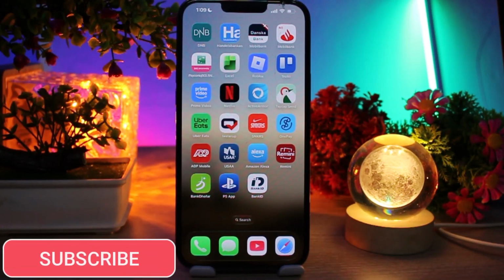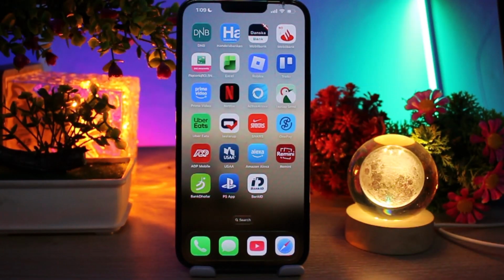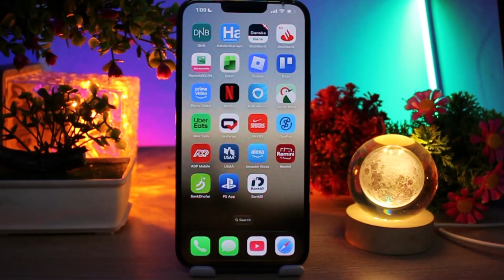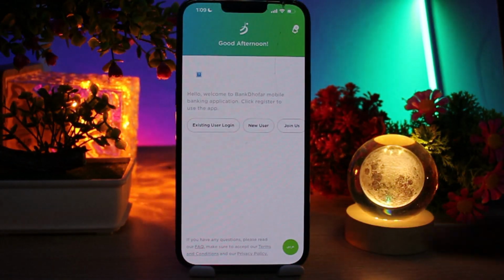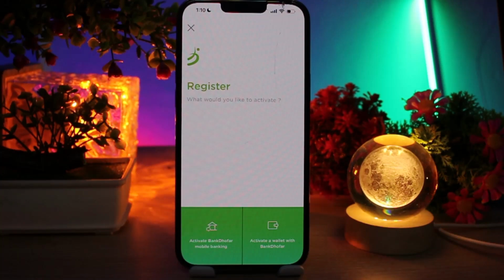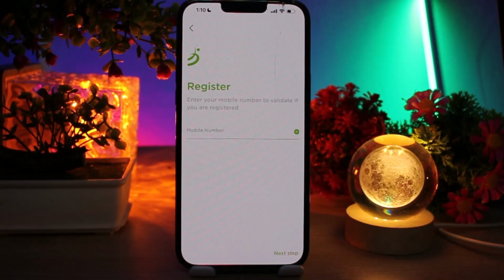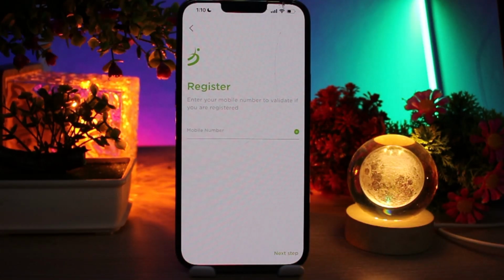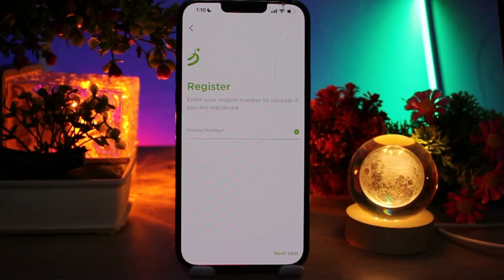How To Activate Your Mobile Number in Bank Dhofar Mobile Banking App | New Edition 2026 //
Want to know how to [DO SOMETHING] How To Activate Bank Dhofar App Using Your Mobile Number | New Edition 2026  but don’t know how? 🤔
This quick video will show you how to [MAIN TASK]  How To Fix Mobile Number Activation Issues in Bank Dhofar App | New Edition 2026 step by step.

In this video, you’ll learn: How To Link Your Mobile Number to Bank Dhofar Mobile Banking | New Edition 2026

How to [STEP 1 / ACTION] How To Verify and Activate Mobile Number in Bank Dhofar App | New Edition 2026

How to [STEP 2 / ACTION] How To Activate Bank Dhofar Mobile Banking on Android & iPhone | New Edition 2026

How to [STEP 3 / FINAL RESULT] How To Activate Bank Dhofar Mobile Banking on Android & iPhone | New Edition 2026

Timestamps:
00:00 – How to start [TOPIC]
00:00 – How to [STEP 1]
00:00 – How to [STEP 2]
00:00 – How to finish [TASK]